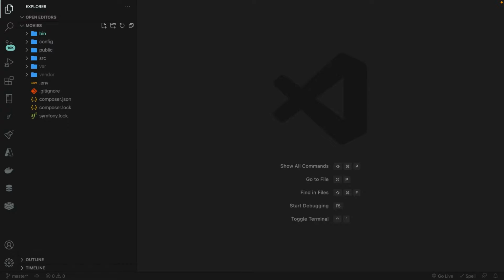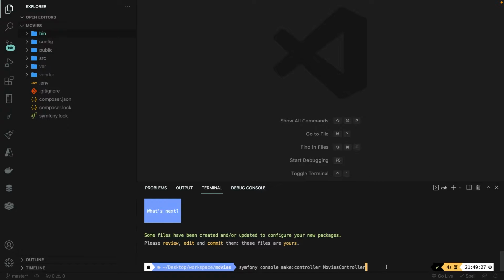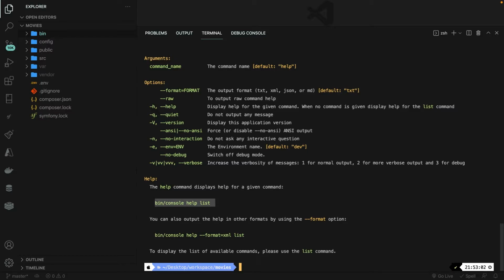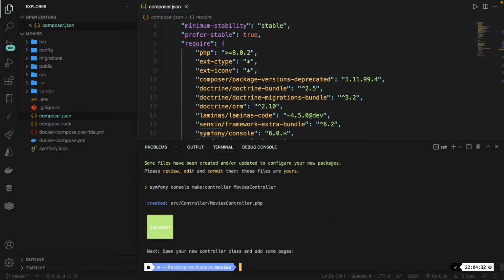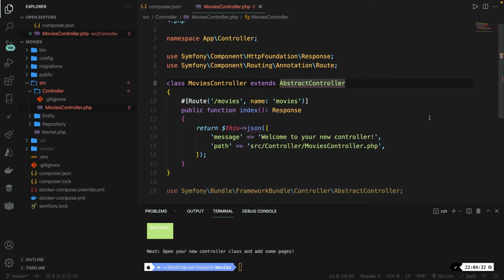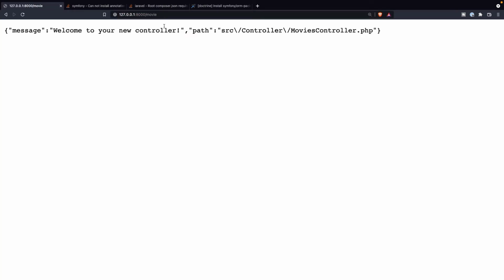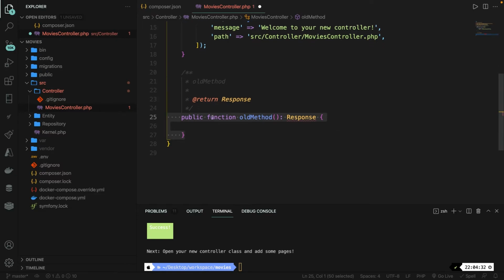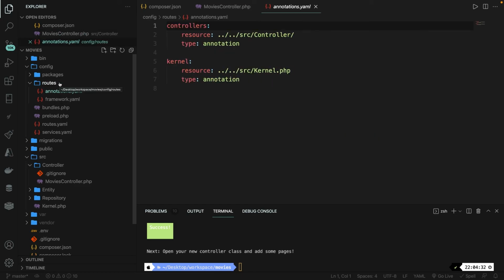Controllers in Symfony | Symfony 6 for Beginners | Learn Symfony 6 from Scratch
This video will show you one of the most important topics in design patterns which is the Controller. The Controller accepts incoming HTTP requests that are made by the browser - Want to learn an incredible open-source PHP framework? Symfony is one of the most popular frameworks when you need to build high-performance & complex web applications.

00:00 - Introduction
03:45 - Laminas-code PHP version error
04:58 - Creating & Explaining our first Controller
08:04 - Commonly used Annotations
10:34 - Logic behind Controllers